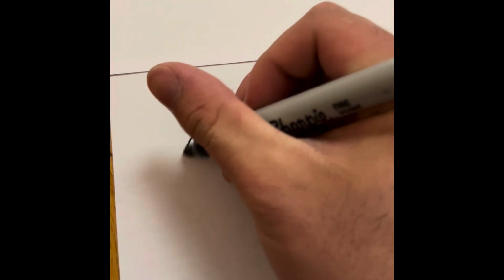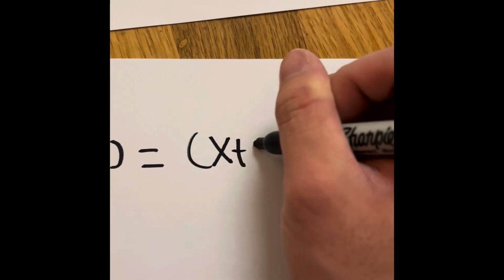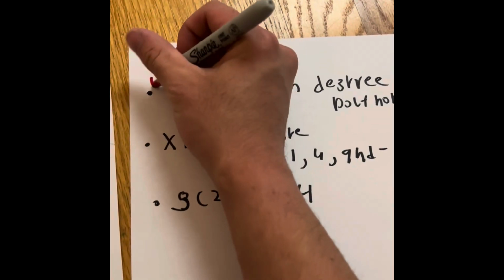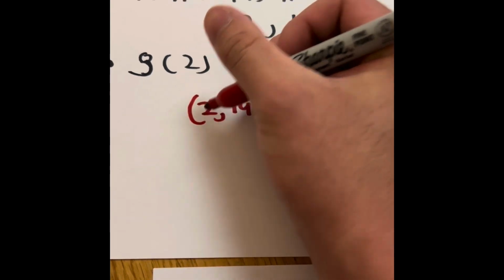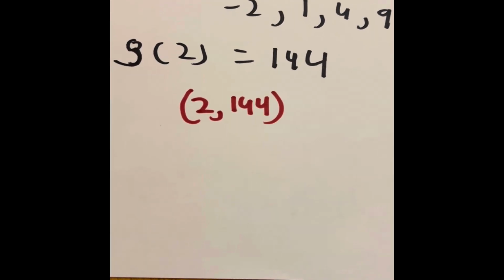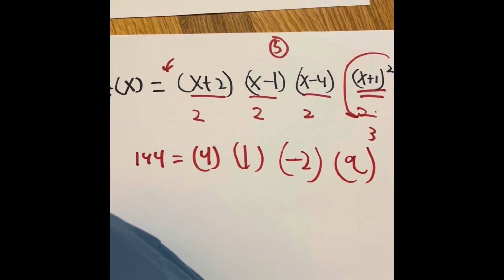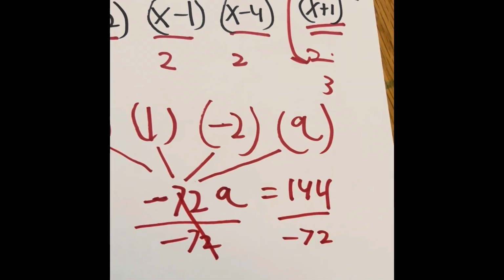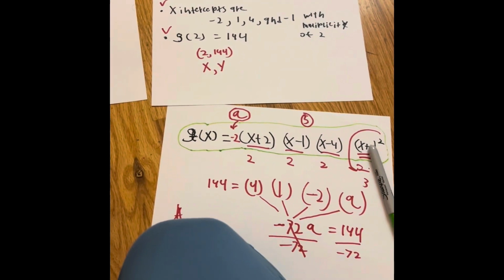There’s no A in polynomials